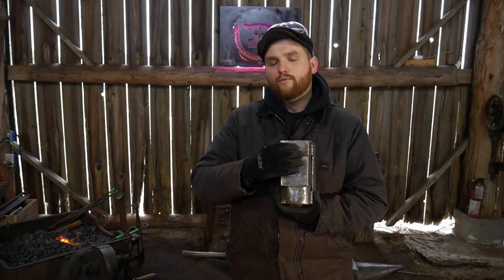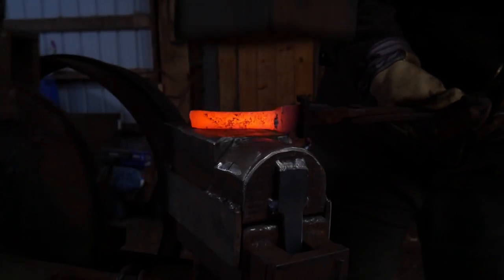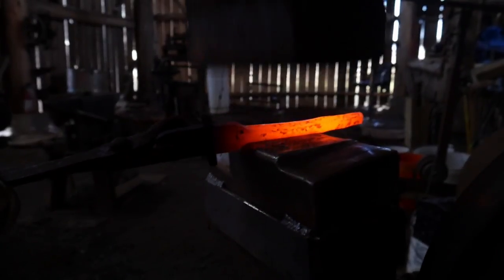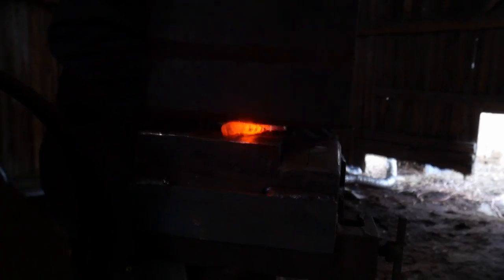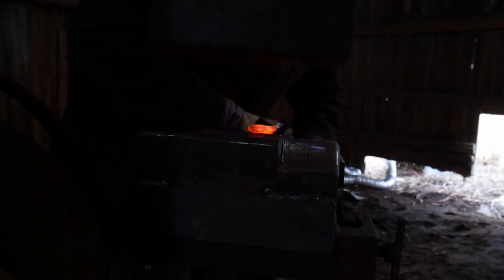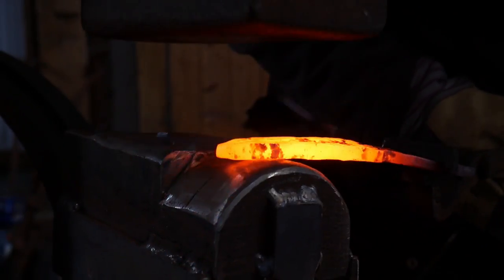New Dies for My Power Hammer: Trying Out New Combo Dies to Forge an Oak Leaf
The other day Roy was making power hammer dies for his homemade power hammer, today he tries them out! He does some power hammer forging to make oak leaves for tie backs. He also uses power hammer tooling in the shaping of the leaves.

Interested in this DIY homemade power hammer? You can get the plans at our website for $25